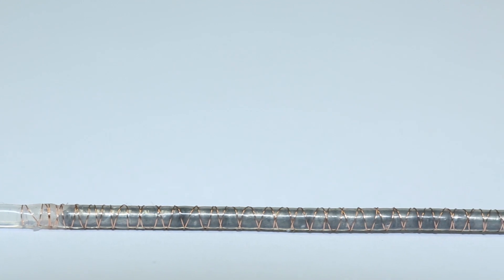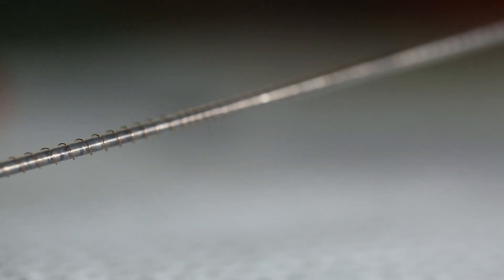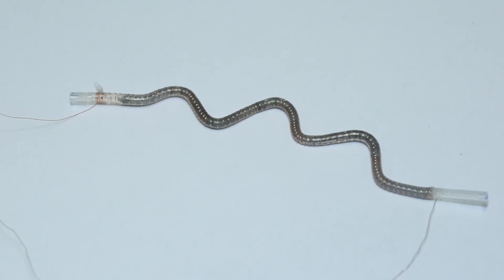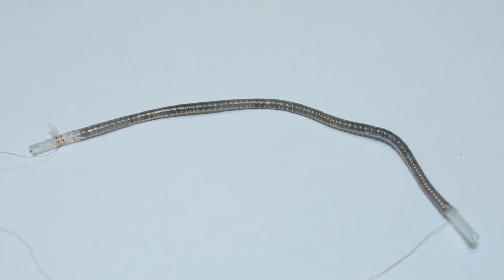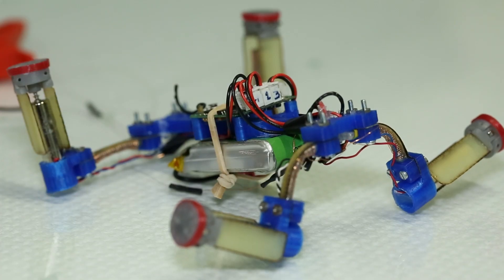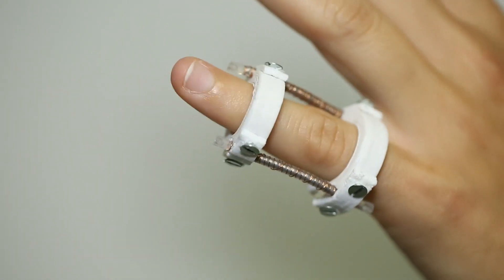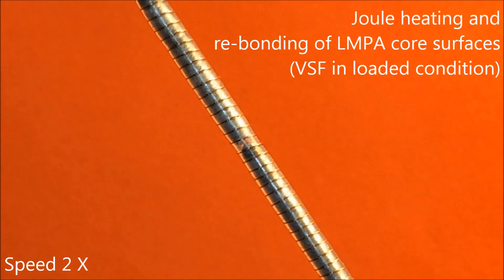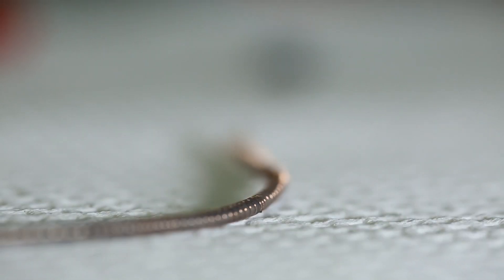A composite thread that varies in rigidity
EPFL scientists have developed a new type of composite thread that varies in stiffness depending on its temperature. Applications range from multifunctional robots to knitted casts, and even tunable medical devices.